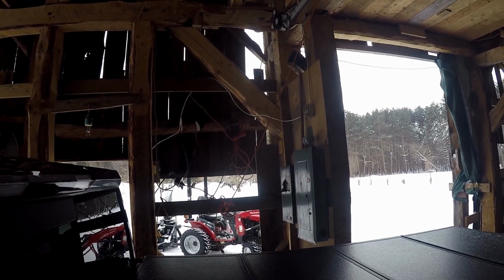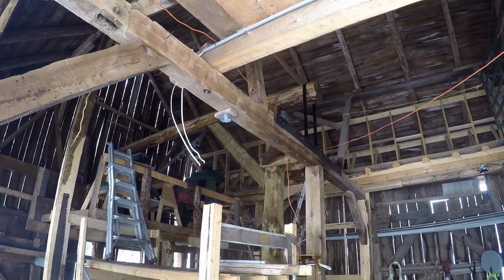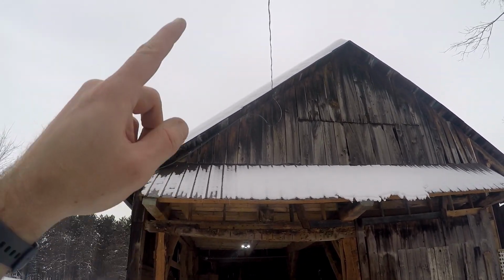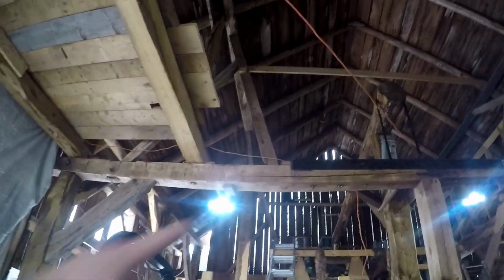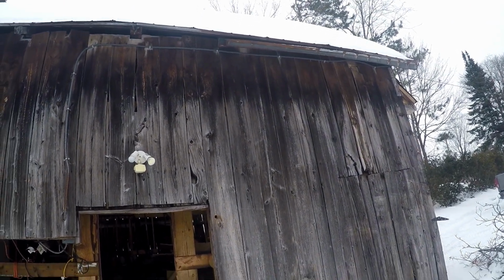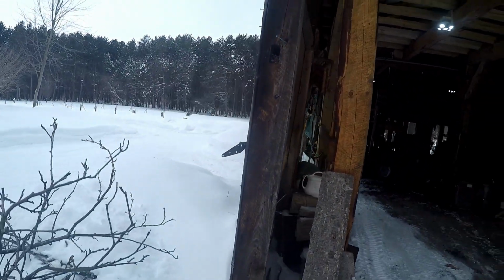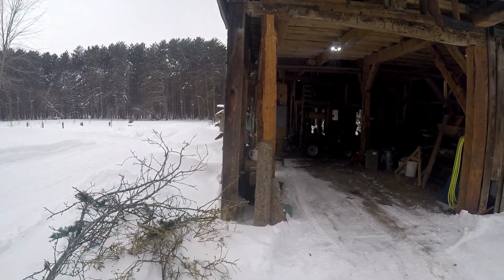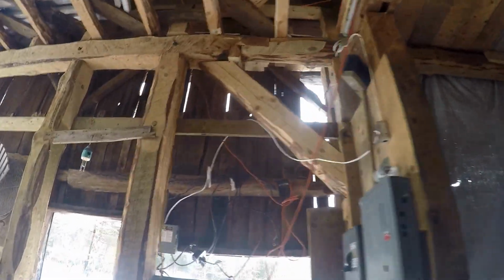Barn Electrical, wiring lights and outlets; no59